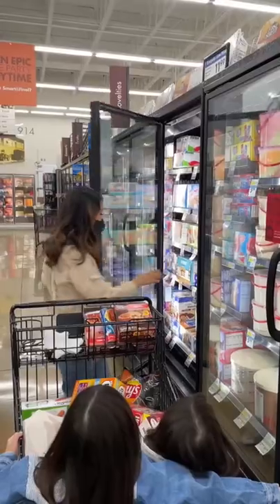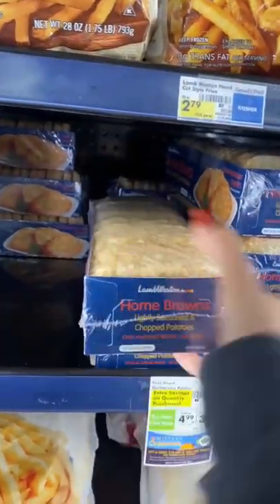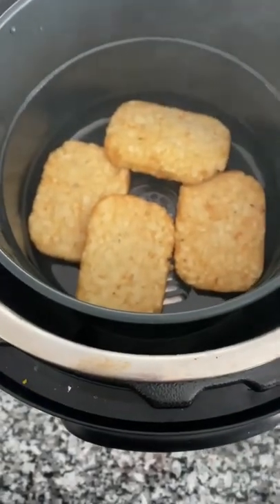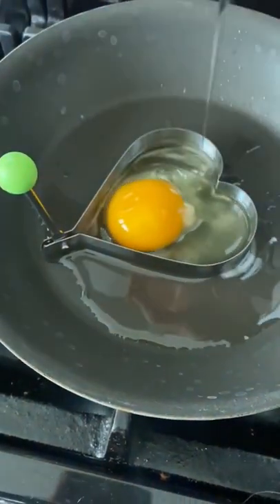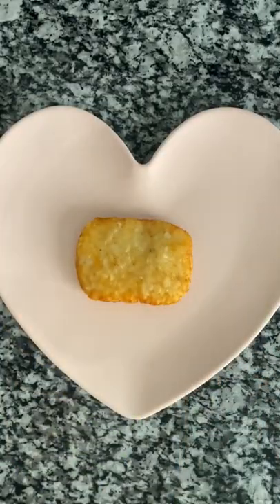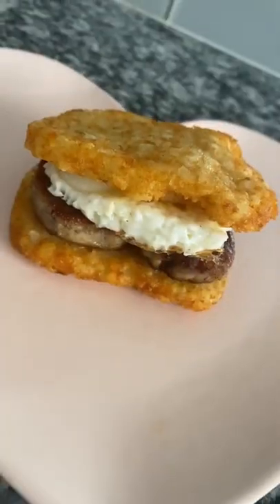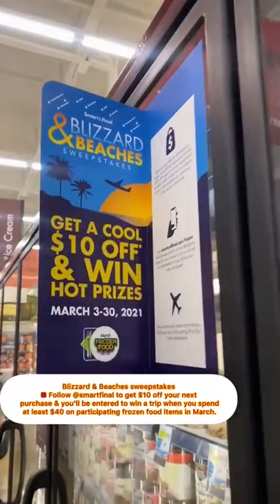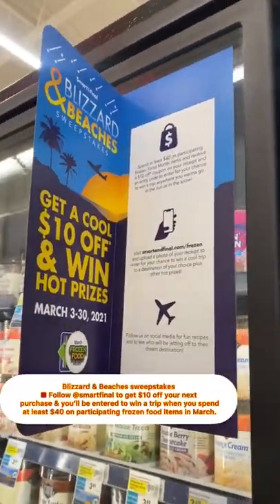Easy Hash Brown Breakfast Sandwich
Making a breakfast sandwich with hash browns!

(This was an ad for TikTok, which I reposted here.)